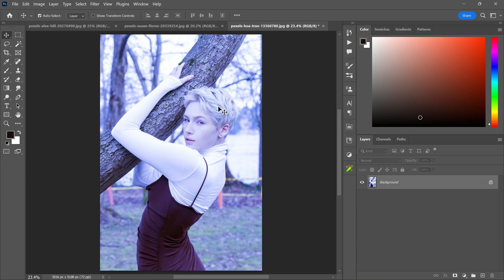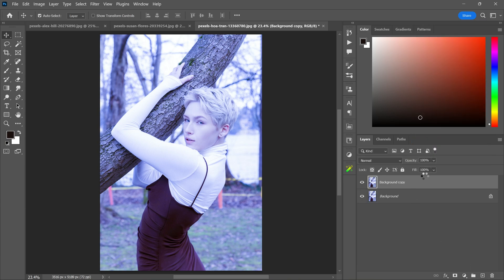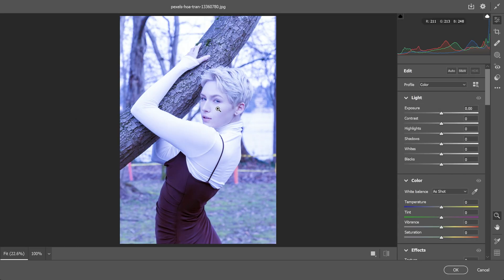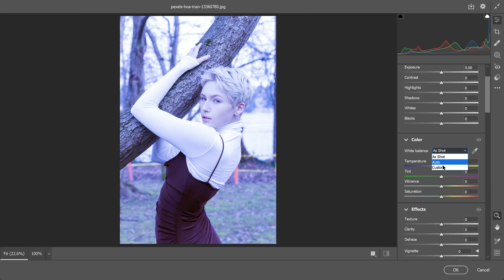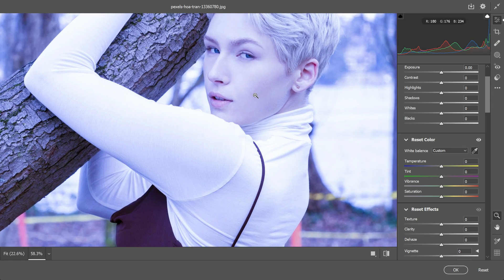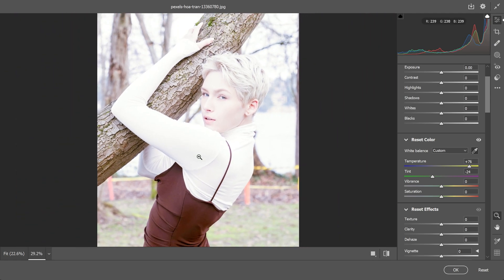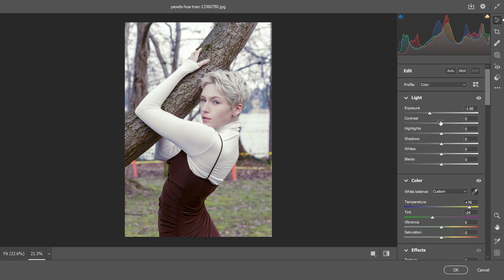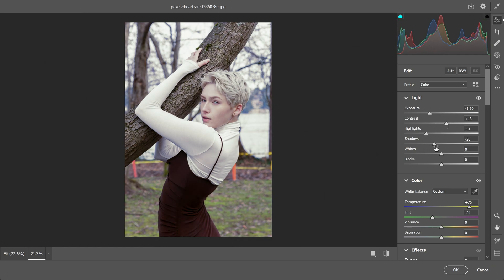Easy way to Fix White Balannce - Photoshop Tutorial for Beginner (2024)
🔥 Best Photoshop Manipulation Technique | Free Photoshop Tutorial 2023
🎥 Video Overview: in this video you will learn how you can create photoshop manipulation in simple steps.